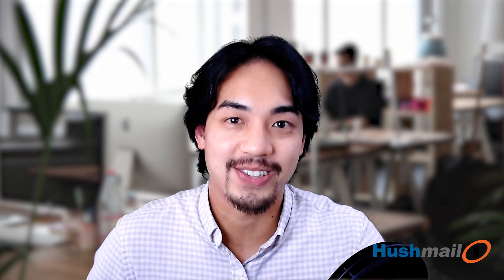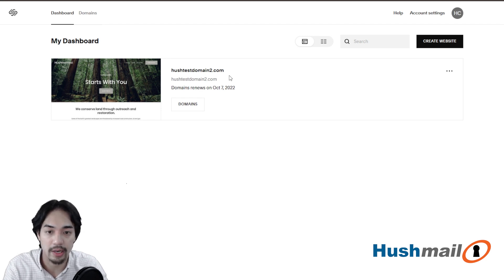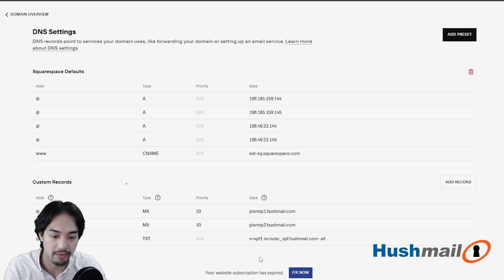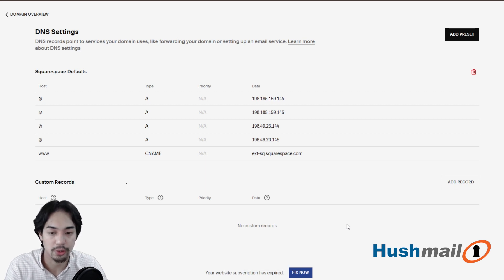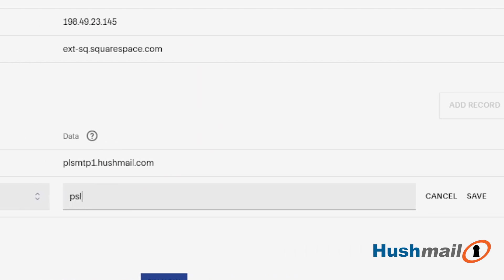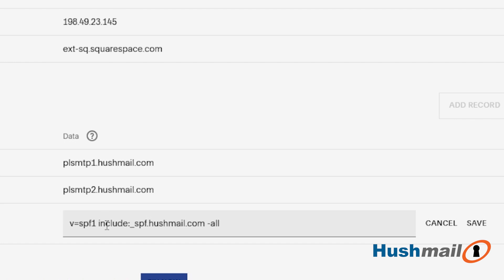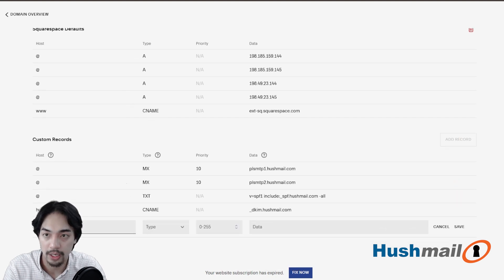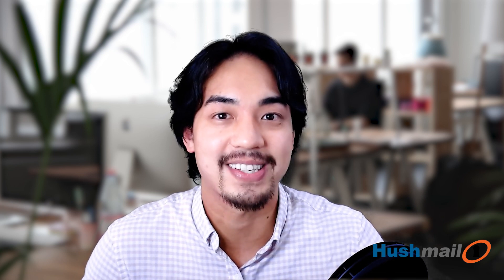How to set Hushmail DNS records for SquareSpace | Tutorial